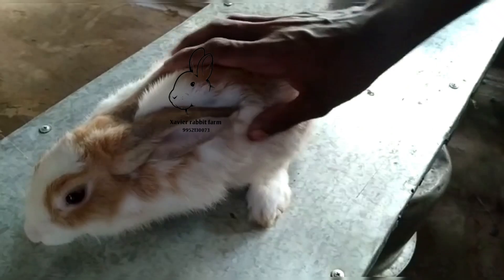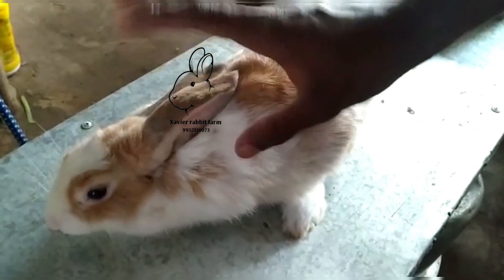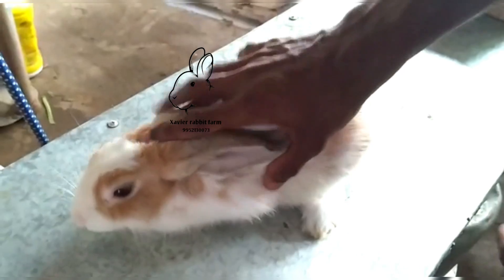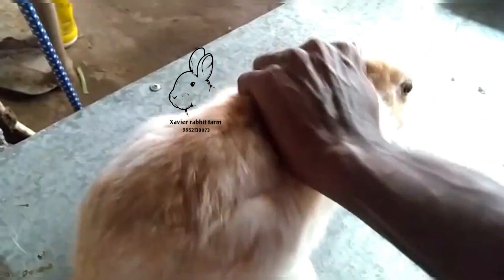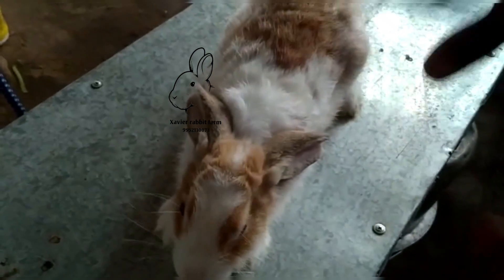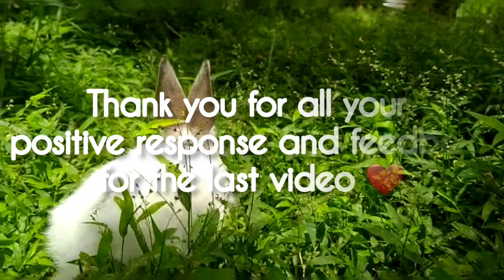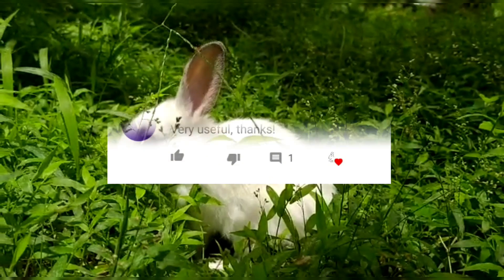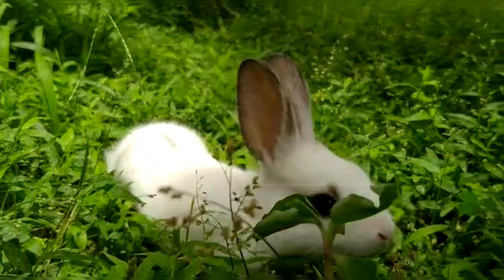Heatல இல்லாத முயலை எப்படி heatக்கு வர வைப்பது ? | tamil | xavier rabbit farm | nagercoil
This video is much informative for you people to know how to make your rabbits in heat .

முயல் மற்றும் நாய் மற்றும் அனைத்து வகையான செல்லப்பிராணிகளை வாங்க விற்க அனுவும்..

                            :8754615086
சேவியர் முயல் பண்ணை
Xavier Rabbit Farm
மேல ஆசாரிப்பள்ளம்
Mela Asaripallam
ஆசாரிப்பள்ளம்
Asaripallam
நாகர்கோவில்
Nagercoil
கன்னியாகுமரி
kannyakumari
தமிழ்நாடு
Tamil Nadu
இந்தியா
India
"டிரான்ஸ்போர்ட் தமிழ்நாட்டில் உள்ள அனைத்து மாவட்டங்களுக்கும் மற்றும் கேரளாவிற்கும் உண்டு"
"Transport available Allover Tamil Nadu and Kerala"

Follow this link to join my WhatsApp group for sale

xavier rabbit farm - 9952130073 - nagercoil